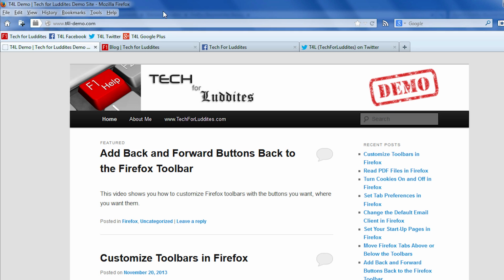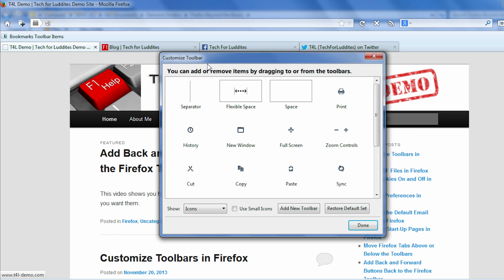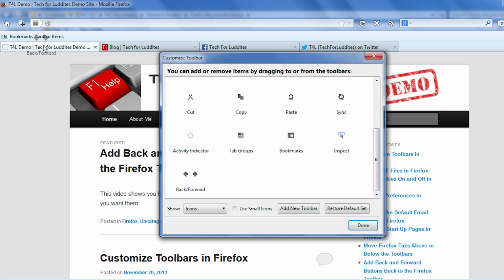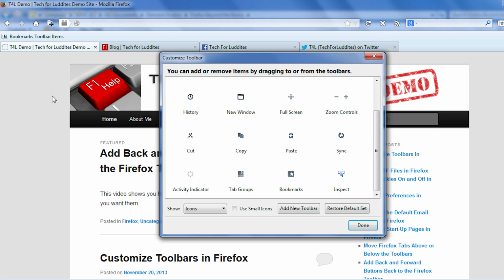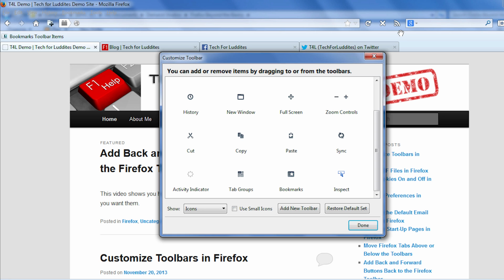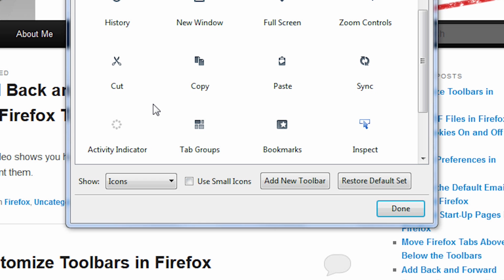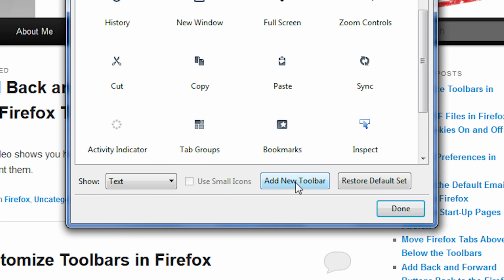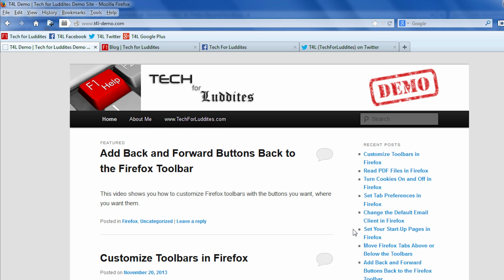My Back & Forward Buttons Are Gone on Firefox: How Do I Get Them Ba... : Firefox: Beyond the Basics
If your back and forward buttons are gone on Firefox, you might have minimized the toolbar. Find out what to do if your back and forward buttons are gone on Firefox with help from a technology writer, educator, and consultant in this free video clip.

Expert: Elizabeth Kricfalusi
Filmmaker: Courtney Shumway

Series Description: Mozilla Firefox is one of the most popular Web browsers on the planet and is a wonderful alternative to Microsoft Internet Explorer. Get tips on Firefox that go beyond the basics with help from a technology writer, educator, and consultant in this free video series.